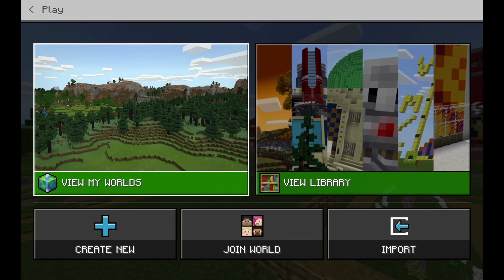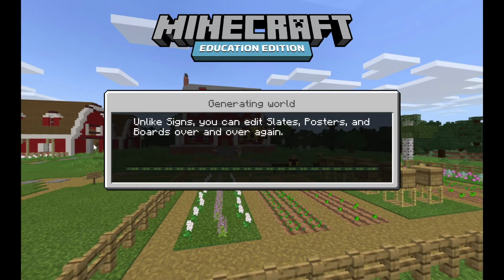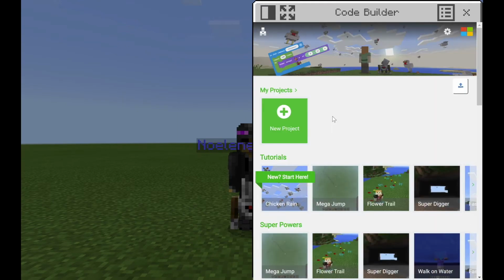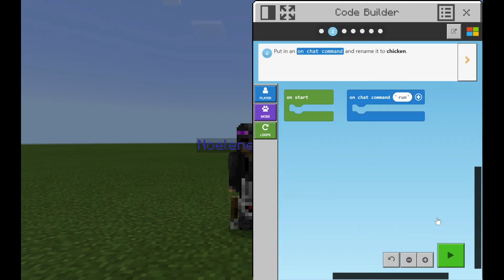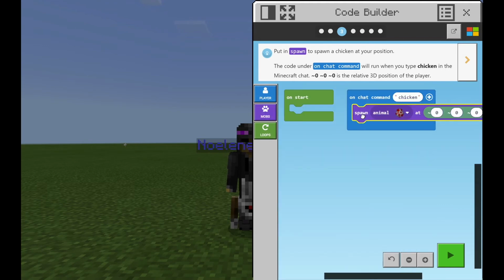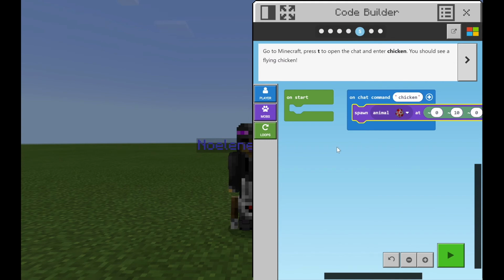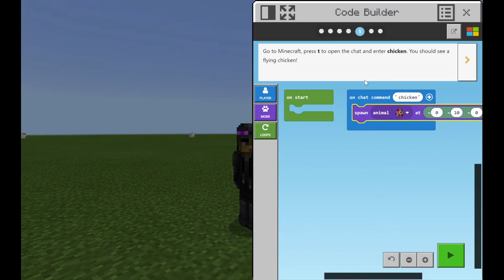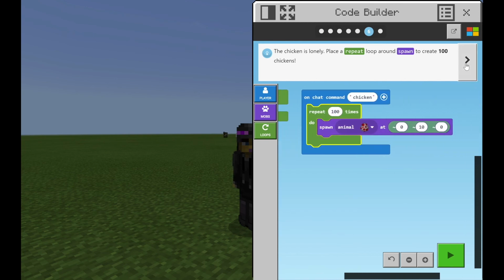Miss Noelene - Lets make it rain chickens in Minecraft Education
This lesson shows students how to code in Minecraft Education. Using the built in features within Minecraft Education, Miss Noelene shows students the basics of block coding that can then be applied in future builds.

This lesson supports the Australian Curriculum in:
*ICT Capability
*Numeracy Capability
*Creative and Critical Thinking Capability

NSW Syllabus Outcomes:
*Mathematics - Problem Solving, Communication, Patterns and Algebra
*Science and Technology - Communication, Keyboard and computer use

Lesson Requirements:
1. A device (any device is fine)
2. Students need access to Minecraft Education (All NSW DoE students have free access).
3. Internet Connection.